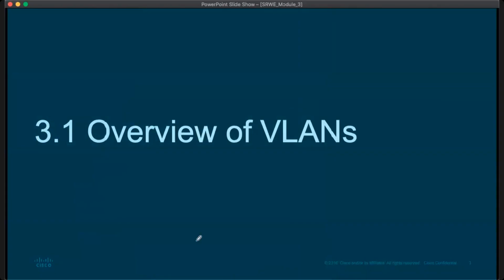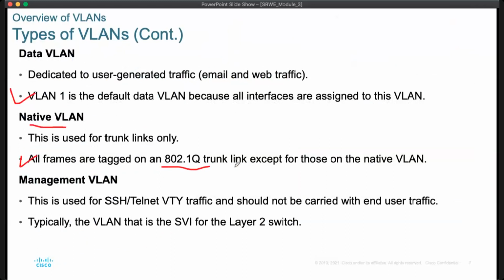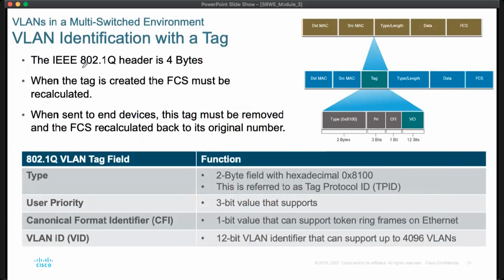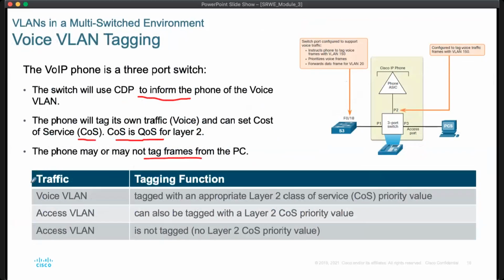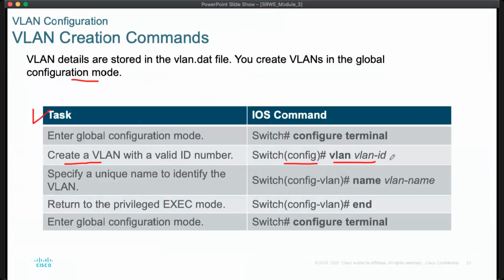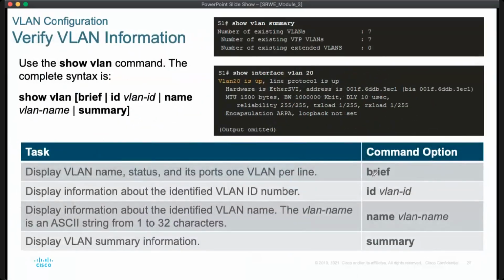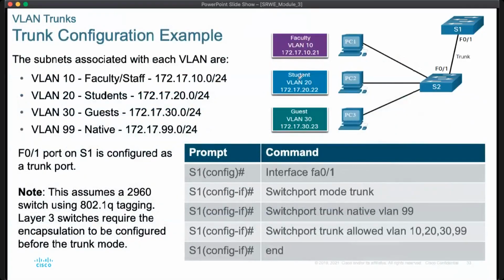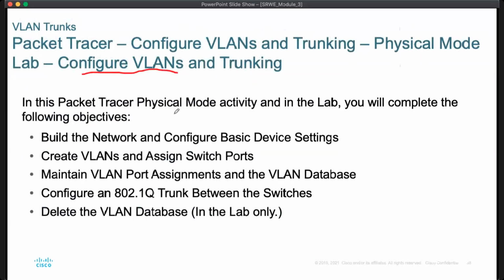Module 3 VLANs (Part 1/2)